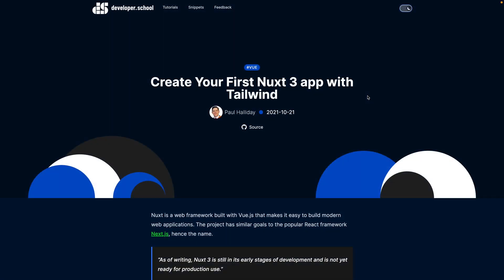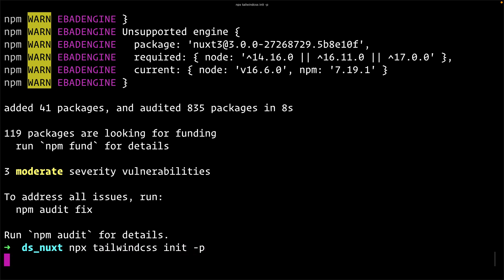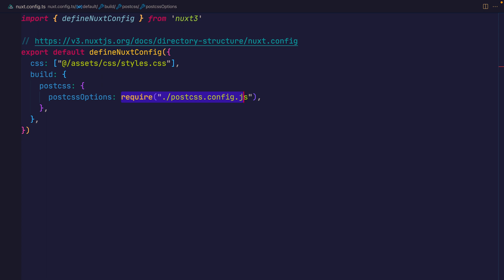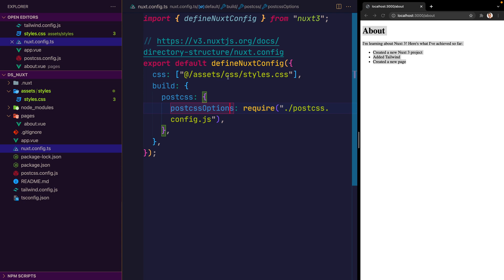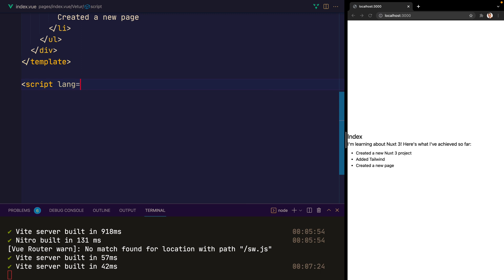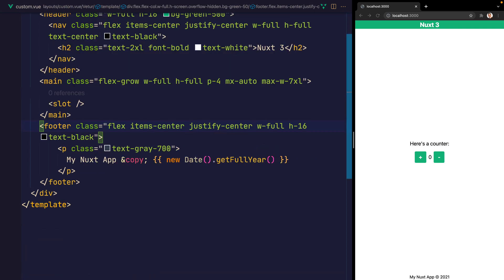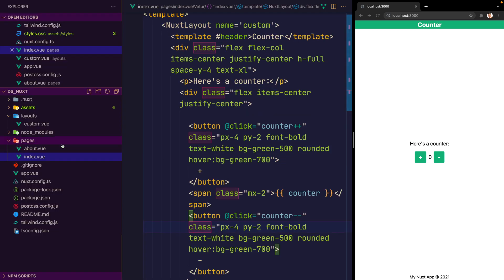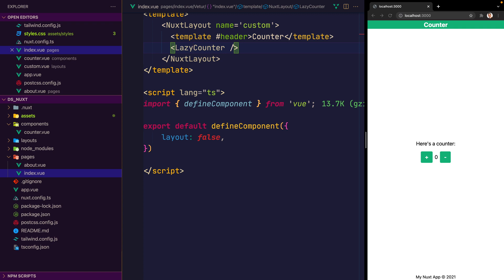Create your first Nuxt 3 app with Tailwind CSS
In this tutorial, you will learn how to use Nuxt 3 with Tailwind CSS.

Feedback?